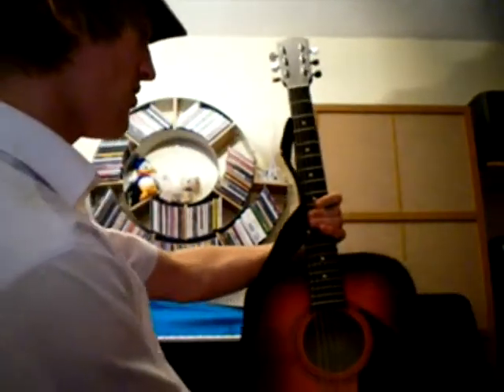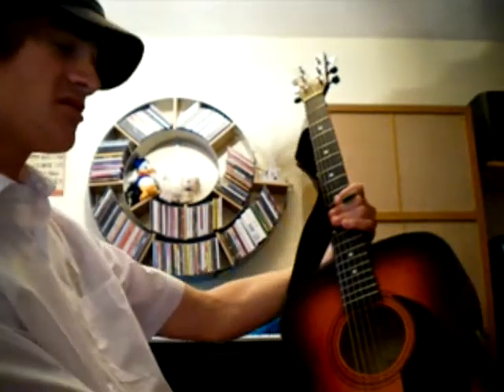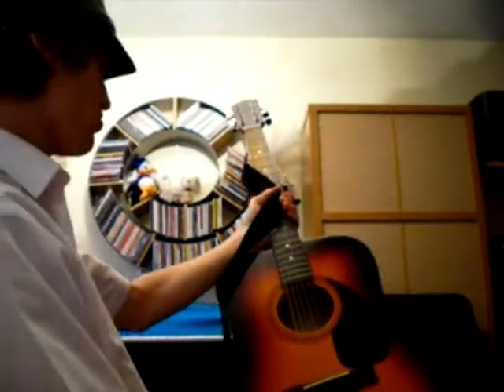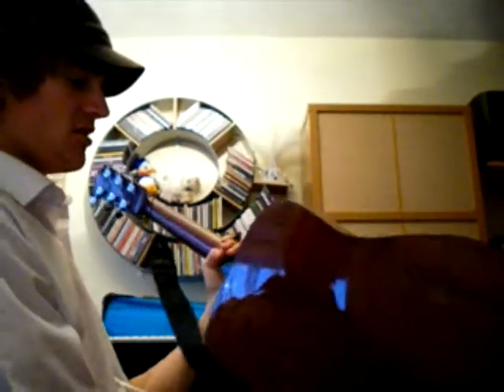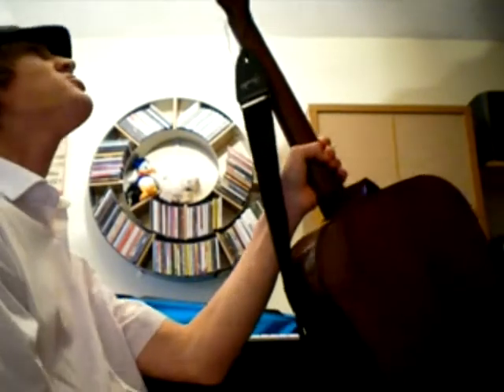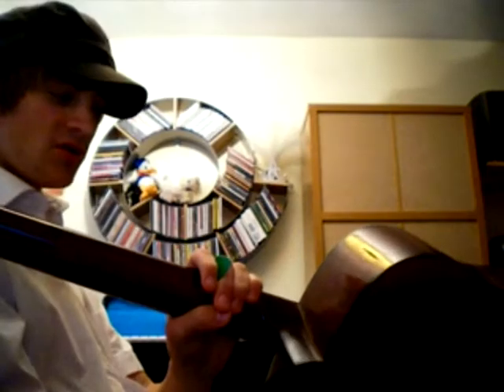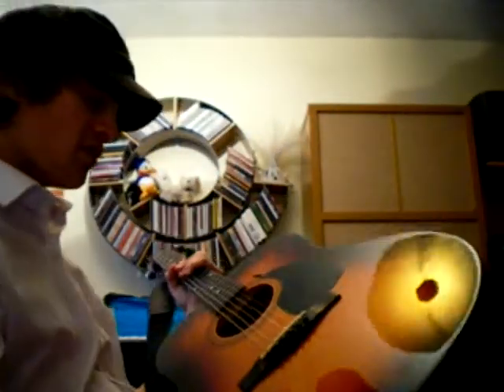acoustic shizz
i only used my cameras cam for this one so sorry for the bad sound quality :

does exactly what is says on the tin. This guitars goes out of tune very quickly and i put the .9 strings on to try and stop it shredding my fingers. The action is waaay to high. A sort of mini comp in this vid if your read to the end. just for a bit of fun.

stalk us on twitter by searching Akaviri.